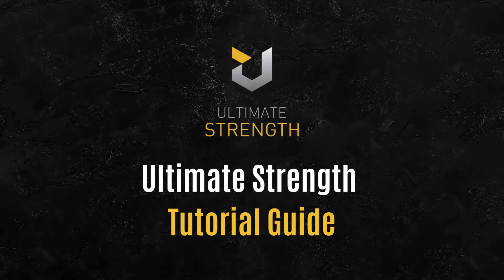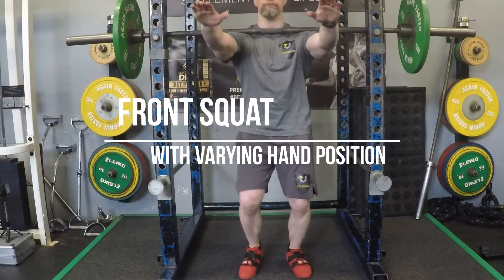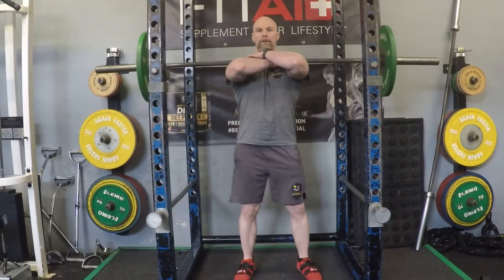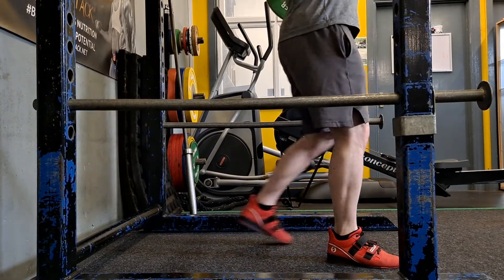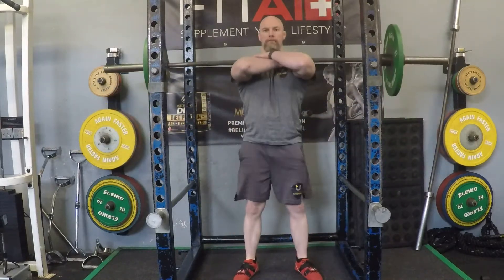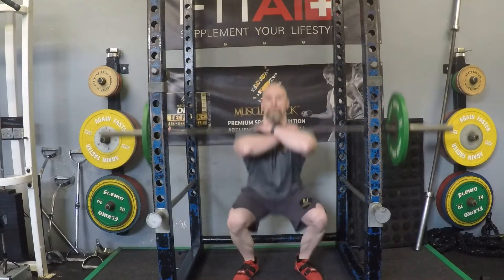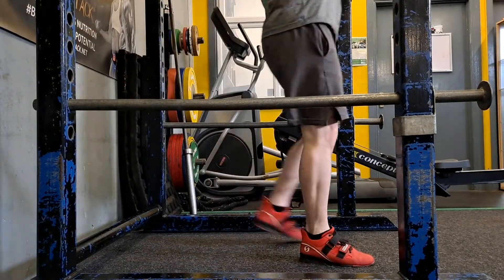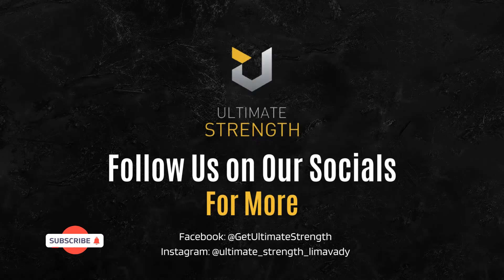Front Squat with Varying Hand Position - Ultimate Strength Gym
Welcome to the Ultimate Strength Gym Tutorial Guide!

Our latest video is the Front Squat Technique with varying hand position. This video will show why a varying hand technique can be beneficial to you, as well as showing the placement of feet, side and frontal views.

Improve your gym techniques with Ultimate Strength Gym!